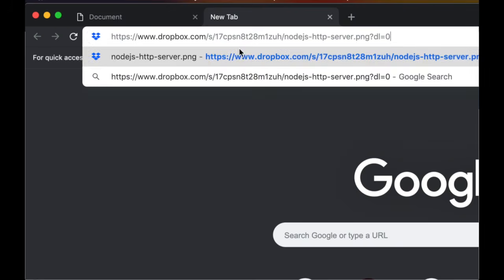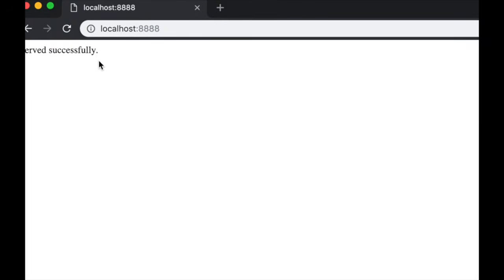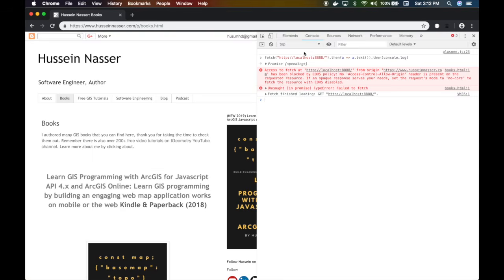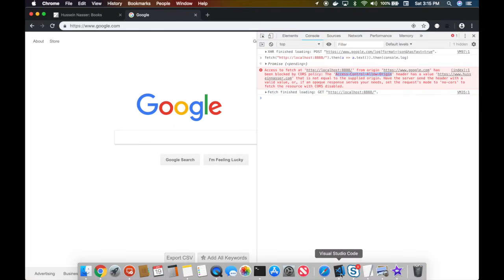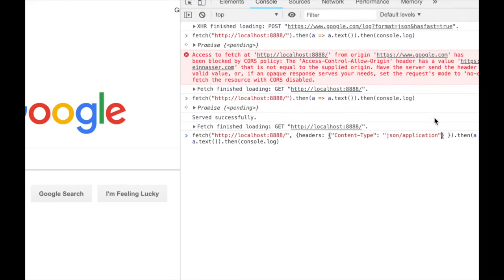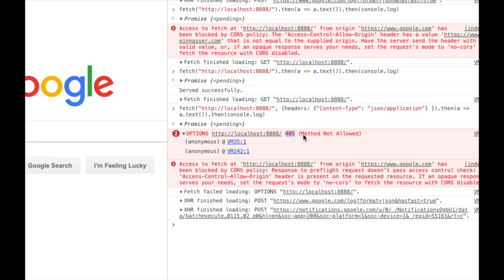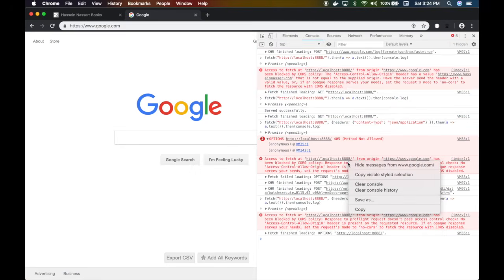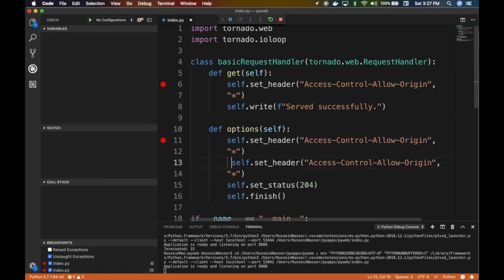Cross Origin Resource Sharing (Explained by Example)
If you ever go a website and there some images you liked to reference in your page or blog. You would copy the link, and put in your blog. Only to find out that the image is broken?  You copy the link again and paste it in URL and it opens fine?

This is an effect of CORS or Cross Origin Resource Sharing. In this video, we will discuss the main errors that you get as a result of CORS and we will fix them by Example.

Jump codes for your convenient
0:00 intro
03:00 Direct same origin access
04:00 No 'Access-Control-Allow-Origin' header is present
08:10 The ‘Access-Control-Allow-Origin' header has a different value from the origin
10:10 OPTIONS 405 Method not Allowed (Preflight failed)
17:00 Response to preflight request did not pass No 'Access-Control-Allow-Origin' header is present
19:00 Request header field “Content-Type” is not allowed

Stay Awesome!
Hussein